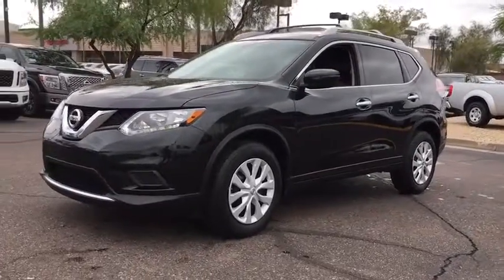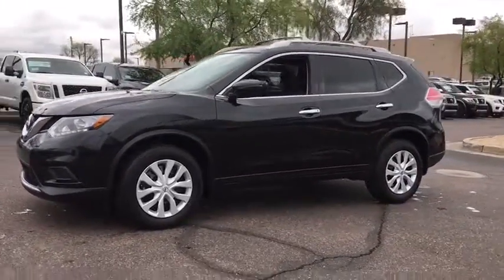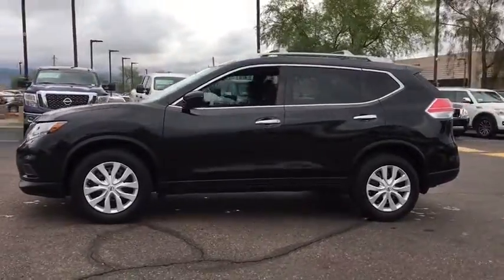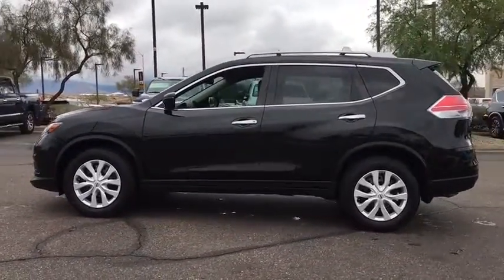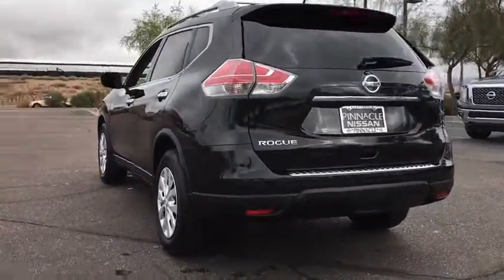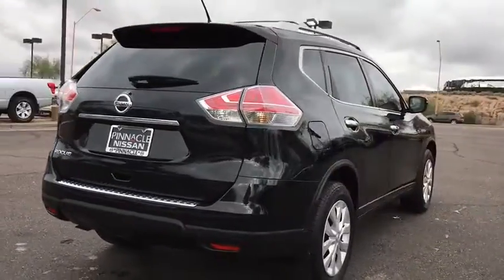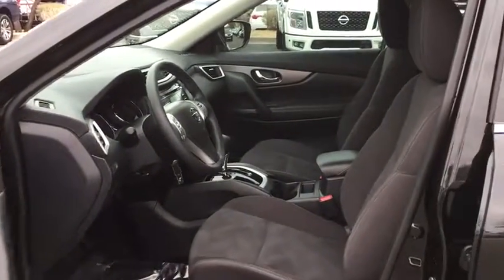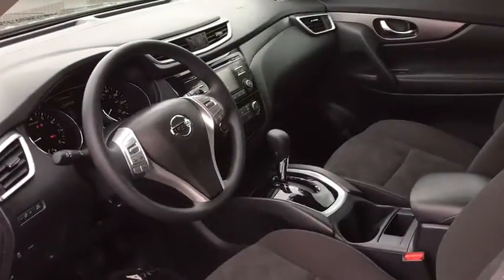2016 Nissan Rogue Scottsdale, Phoenix, Peoria, Tempe, Gilbert, AZ PR17190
Pinnacle Nissan
7601 E Frank Lloyd Wright Blvd

Certified.Nissan Certified, ABS brakes, Electronic Stability Control, Illuminated entry, Low tire pressure warning, Remote keyless entry, Traction control. Reviews:* Smooth highway ride; optional third-row seating; user-friendly tech options; upscale look and feel; versatile interior storage. as stated by EdmundsClean CARFAX.2016 Nissan Rogue S Odometer is 13632 miles below market average! 32/26 Highway/City MPGAwards:* 2016 IIHS Top Safety Pick* KBB.com 10 Best SUVs Under $25,000